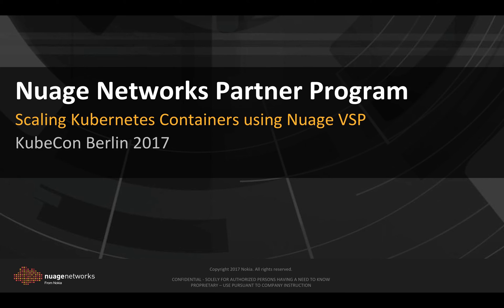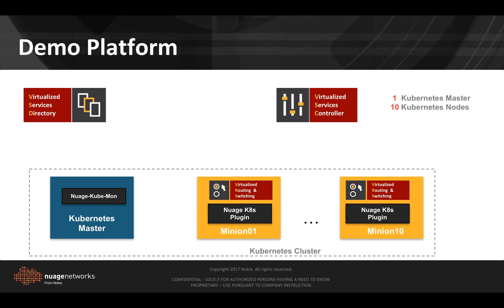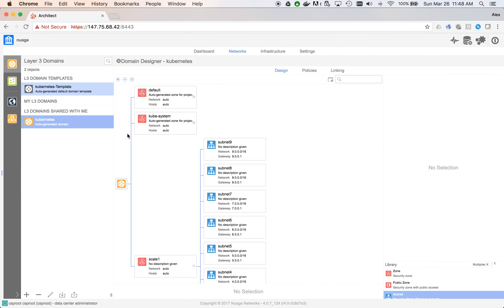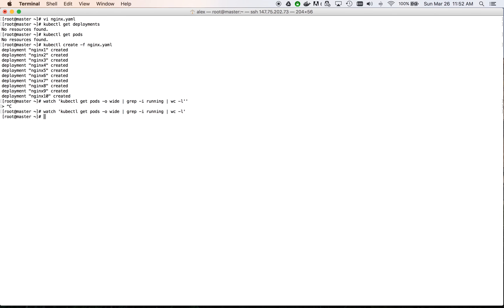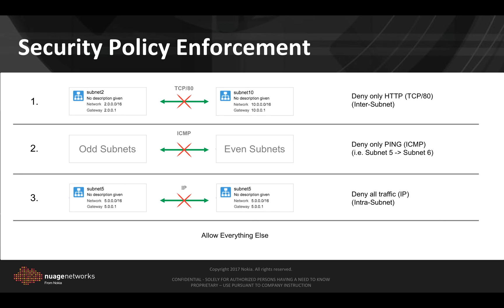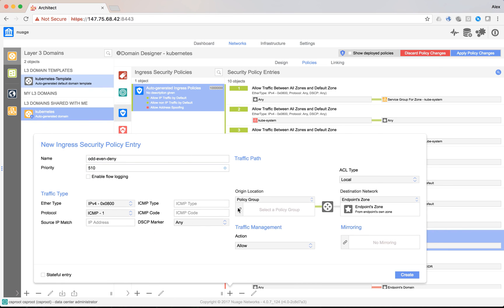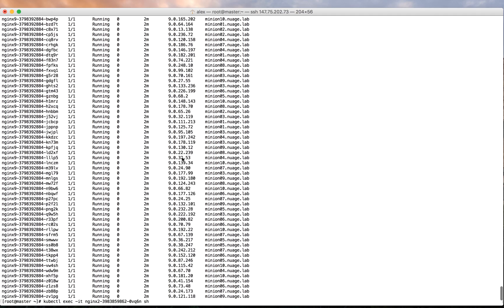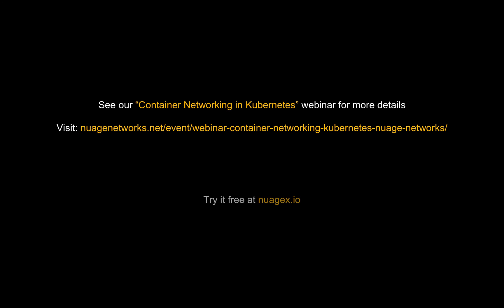Nuage Networks VSP and Kubernetes: Managing container security at scale (1000 pods deployment)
We demonstrate in this demo how Nuage connects a large number of Kubernetes PODs and then leverages it's state of the art policy engine to control containers access to the network and protect critical application traffic.

You can see more details about our integration with Kubernetes in the following webinar: